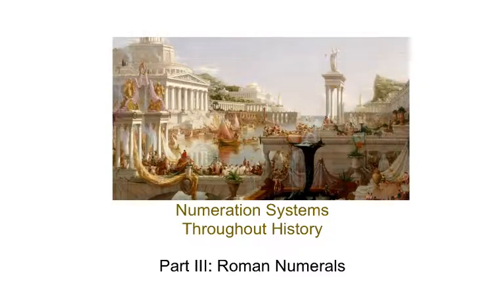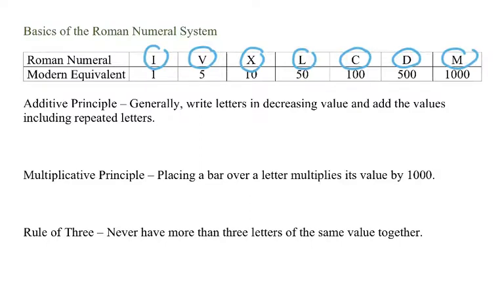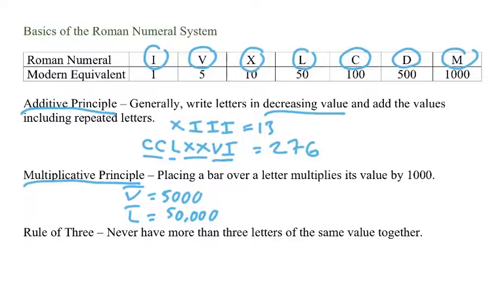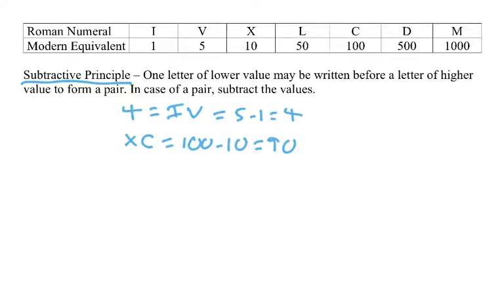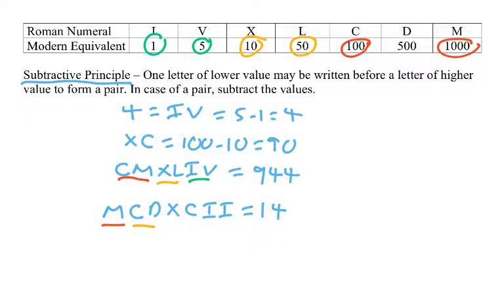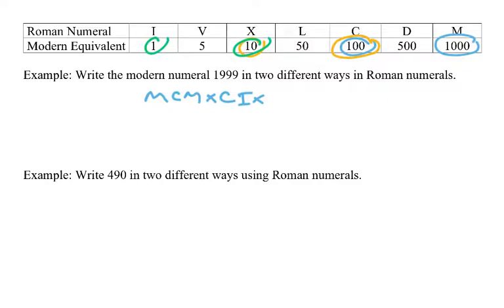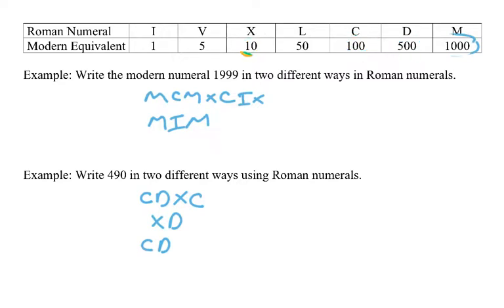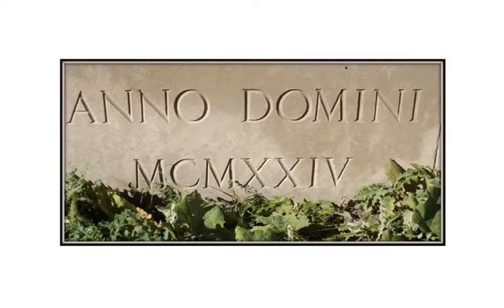Numeration Systems Throughout History, Part III: Roman Numerals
This is the third of a six part series on the evolution of numeration systems throughout history and around the world.  In this video we study Roman Numerals.